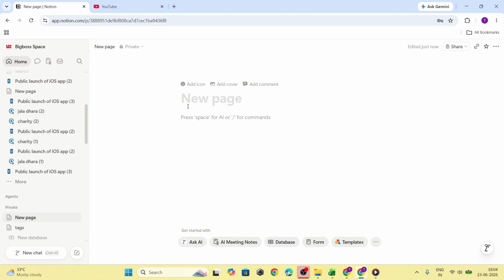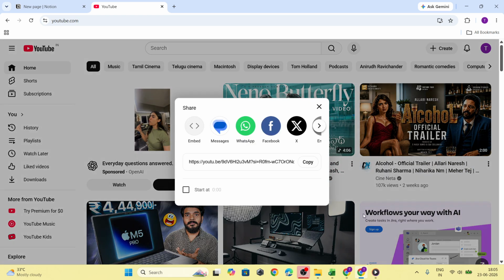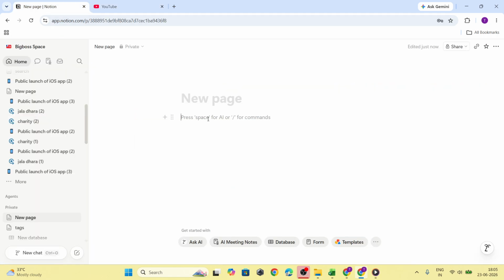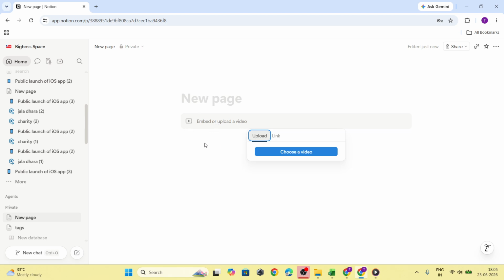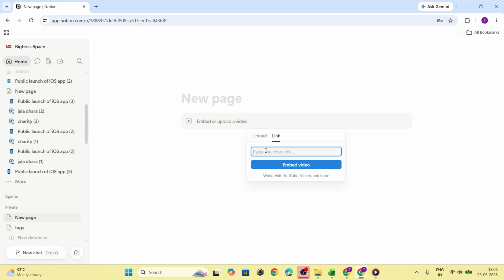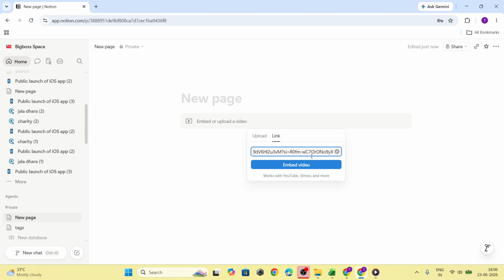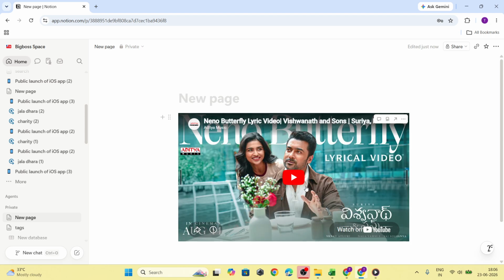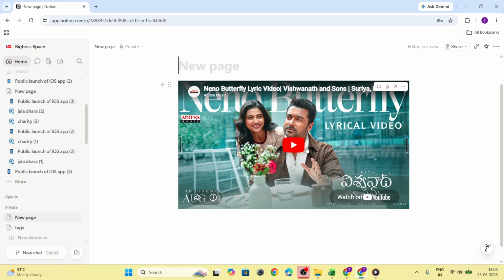How To Embed A YouTube Video On Notion (Step By Step)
Learn how to embed a YouTube video on Notion with this quick and easy tutorial. This video shows you the best ways to integrate YouTube content into your Notion workspace for improved productivity.